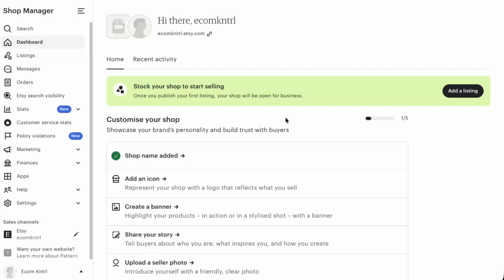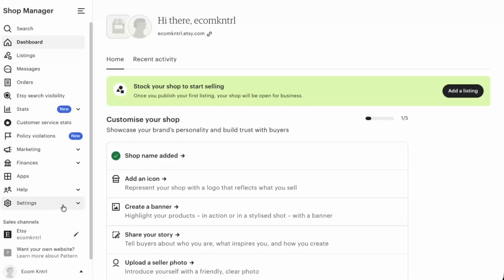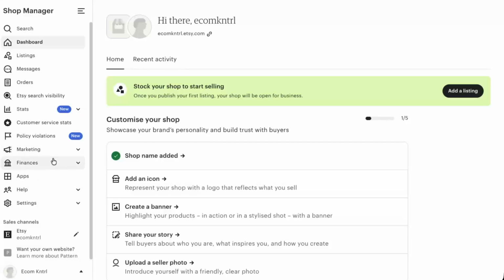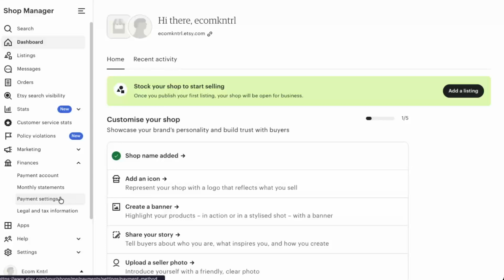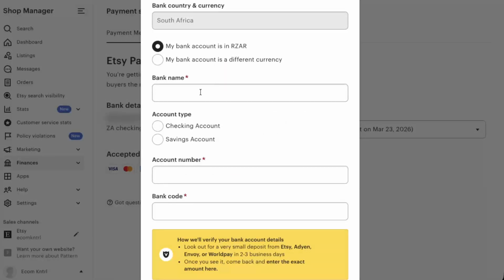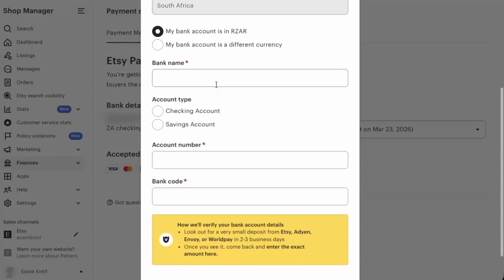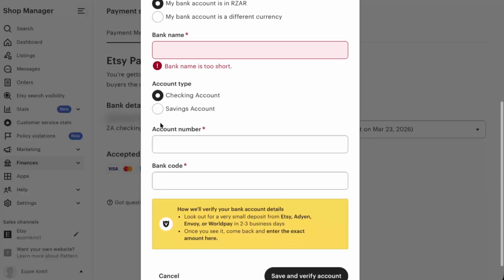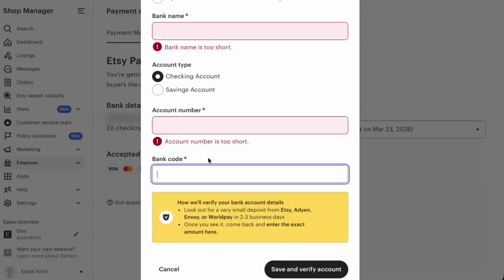How To Change Bank Account On Etsy (2026) | Payment Settings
"In this step-by-step tutorial, you’ll learn How to change bank account on Etsy the right way, without risking payment interruptions. We walk you through the exact, updated process inside your Etsy Payments settings so you can safely switch to a new bank. This video uses the current Etsy dashboard layout, so what you see on screen will match what you see on your account.

You’ll learn how to find the correct settings, add a new bank account, verify your details, and remove or replace an old account. We’ll also cover common errors and what to do if Etsy asks for extra verification or documents.

Watch until the end to be sure your payouts are going to the right place and your shop keeps running smoothly."